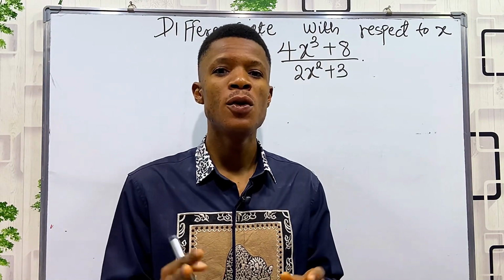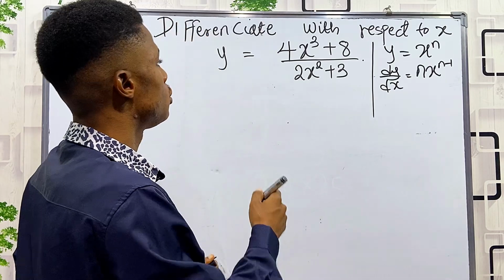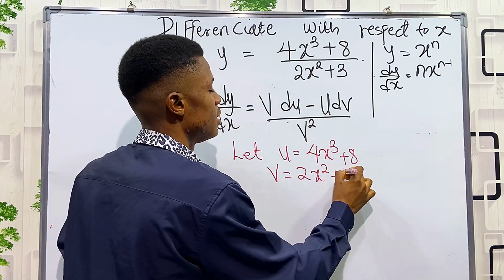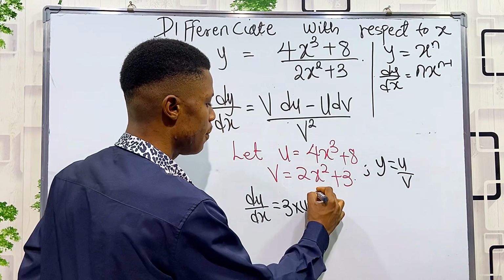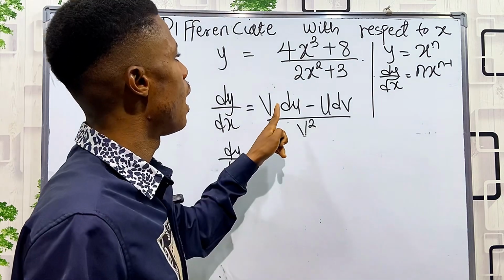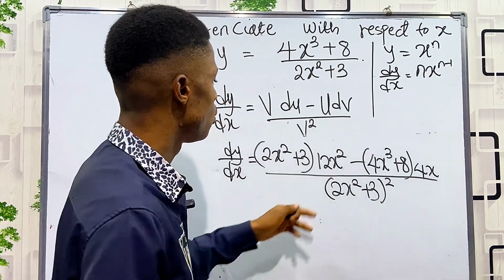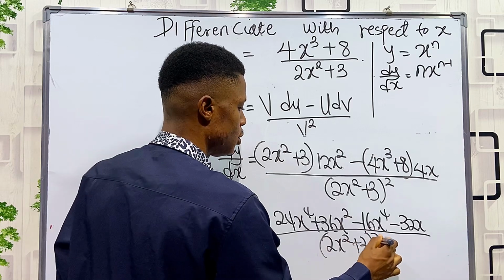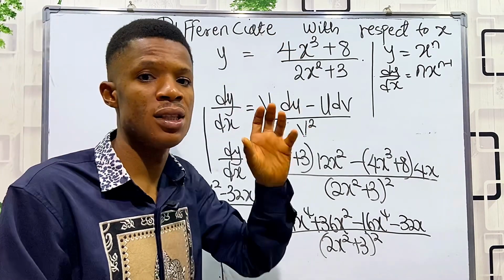Differentiation of a function (Quotient rule).